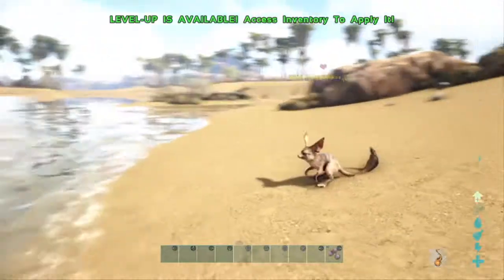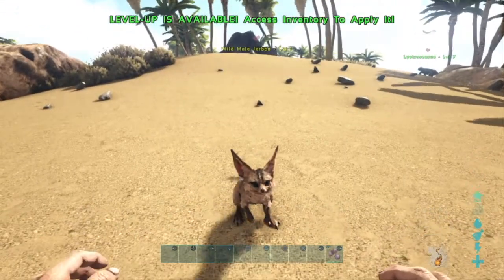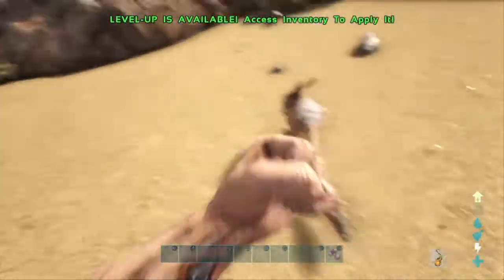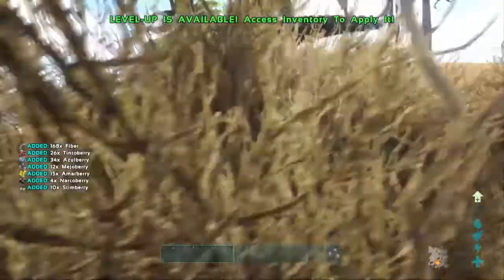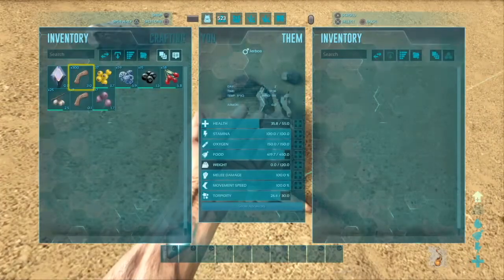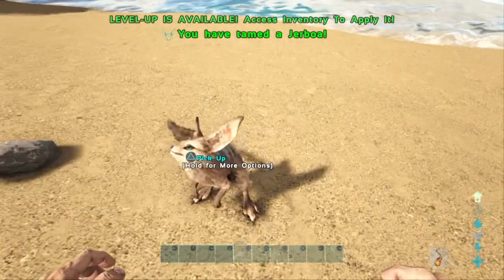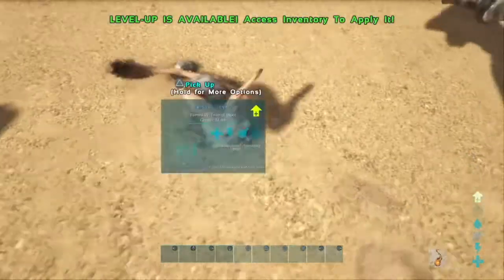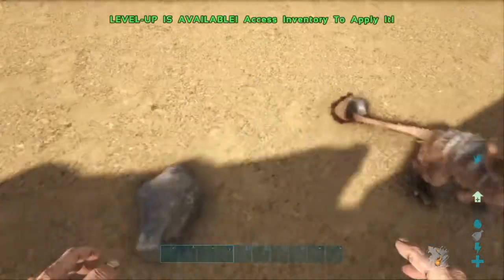How to tame a Jerboa Ark